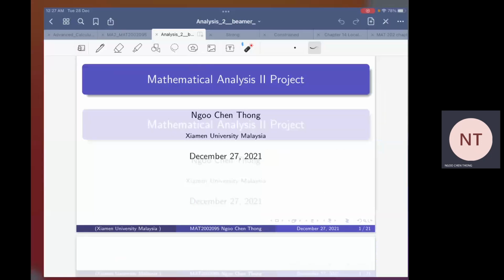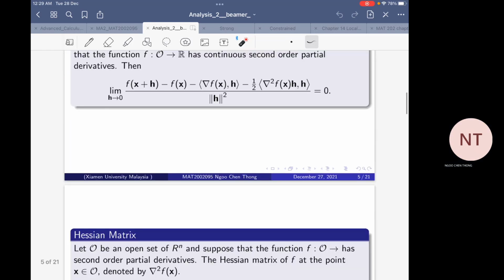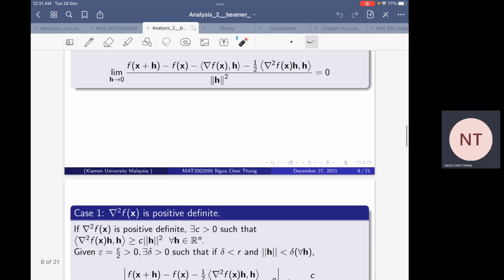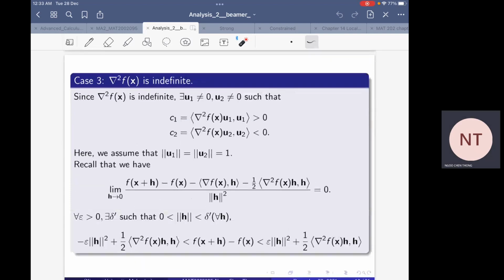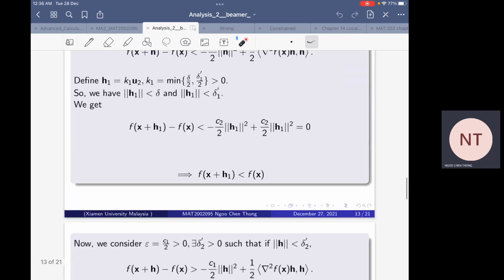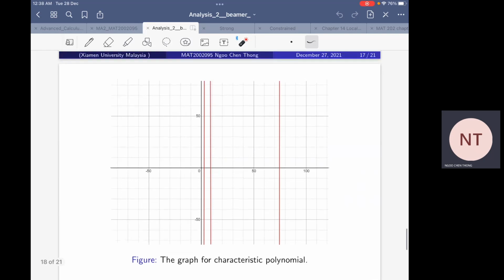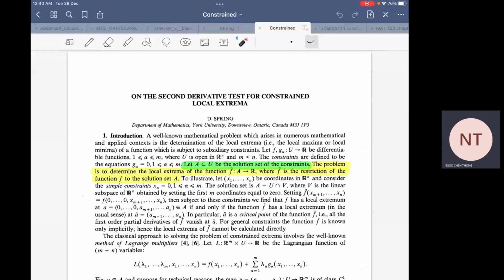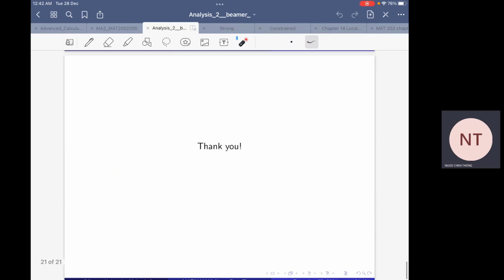Second Derivative Test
This is the video project for MAT202 Mathematical Analysis 2 course.
The title of this video is second derivative test.
In this video, you will see prove of theorem, example and how mathematician use this theorem in mathematical research.